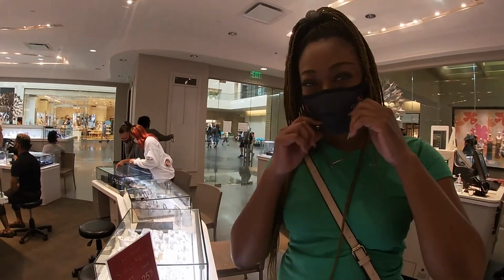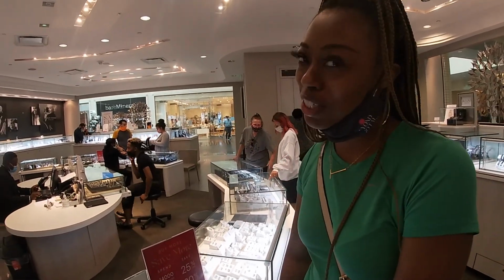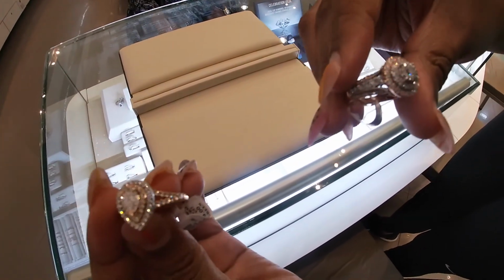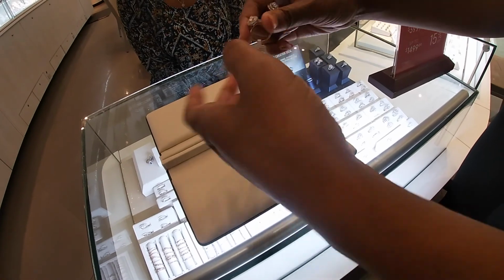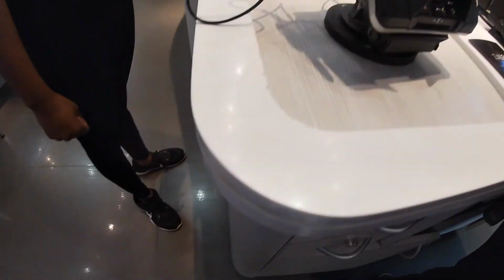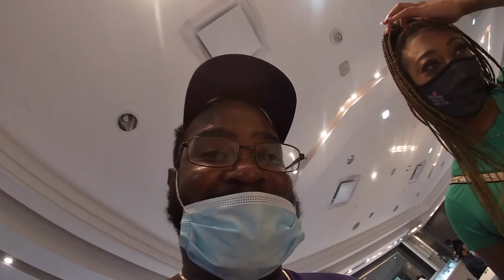FINALLY GOT SERIOUS !?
WELCOME TO THE KOYOTEPACK... MORE THAN A GANG WE A PACK... 🐺🐺🐺💯

Make sure y’all checkout my guy Keith for your wrap needs👇🏾

Superclean.com